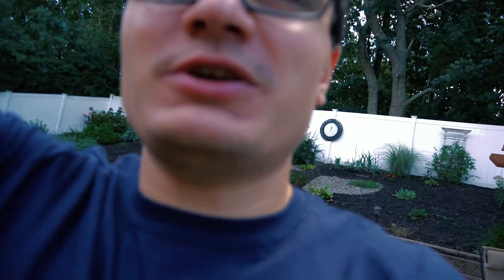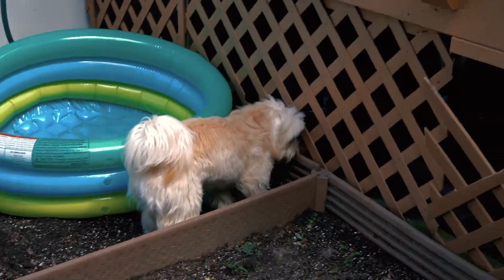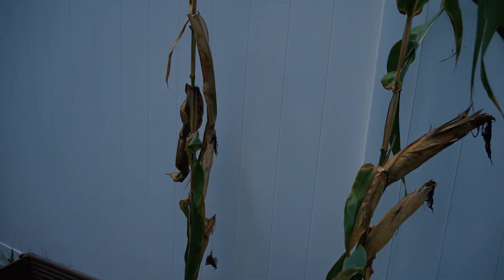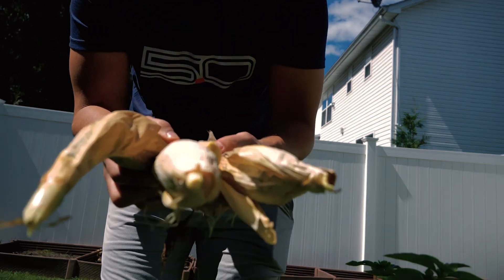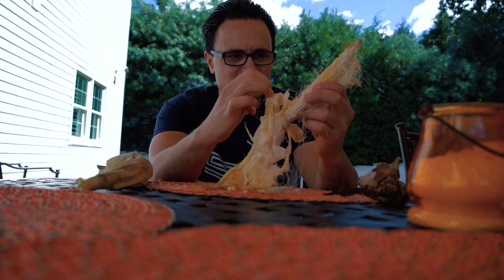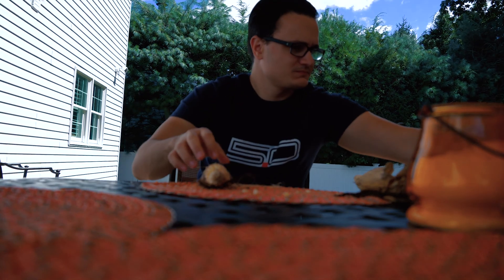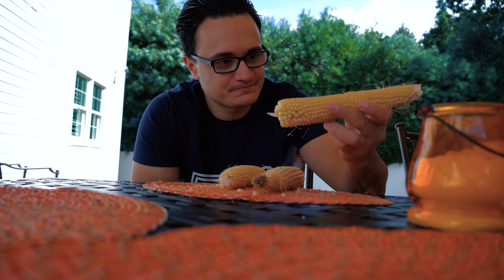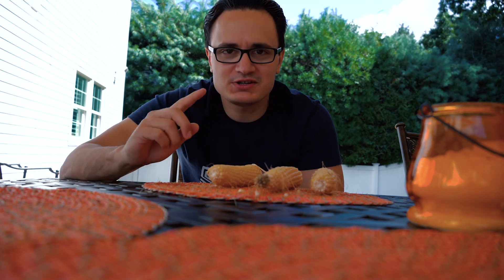Picking My Popcorn Corn From My Vegetable Garden!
Hey Everyone! In Todays Video We Are Going To Be Picking The Popcorn Corn That We Have Been Growing In My Garden! I Hope You All Enjoy The Video!

Follow The Tommy Clan Twitter Page!

Follow Tucker!

The Tommy Clan Website will Be Finished Soon!